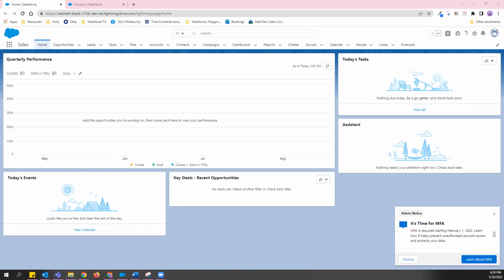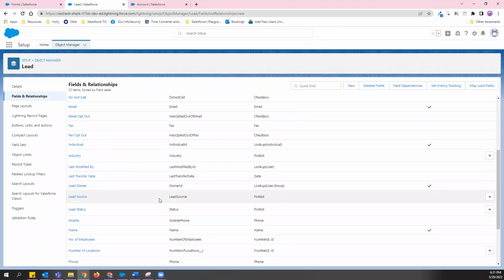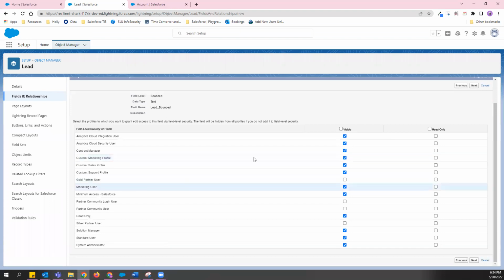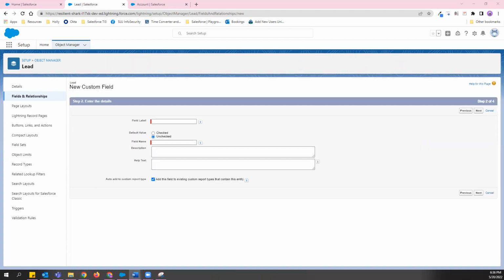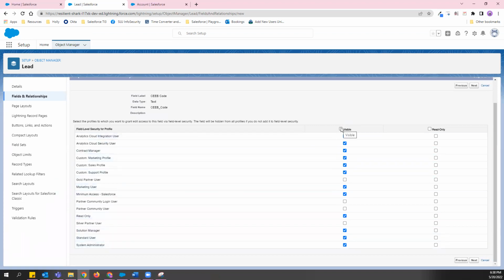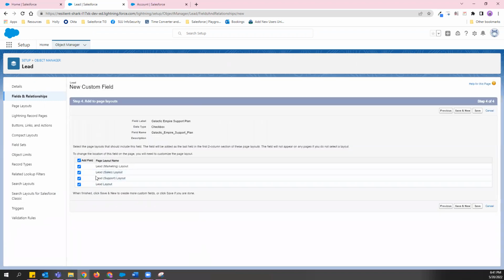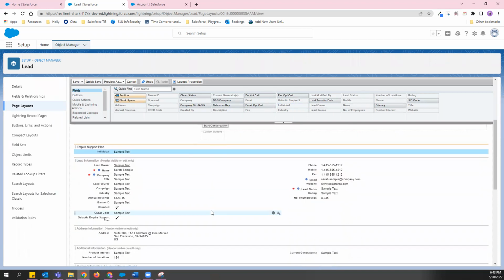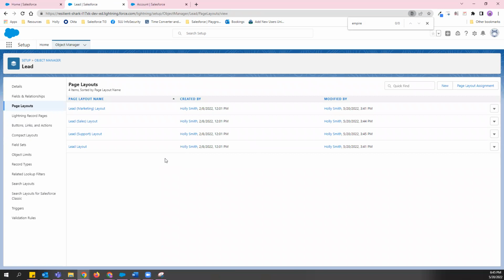Salesforce Lightning: Creating Custom Object Fields & Adding/moving within a Page Layout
This is a video on how to add a Custom Object Fields and then add and/or remove them from a Page Layout in Salesforce Lightning